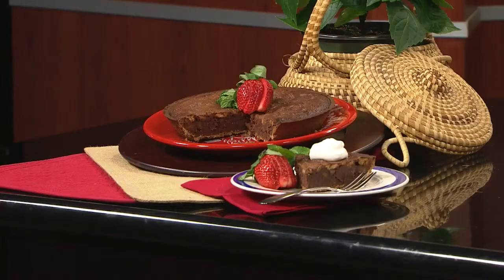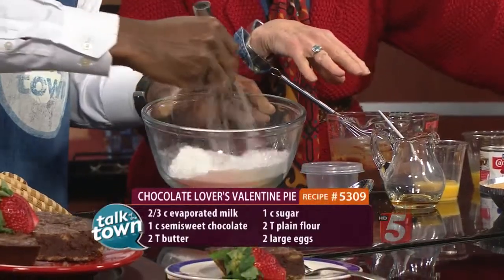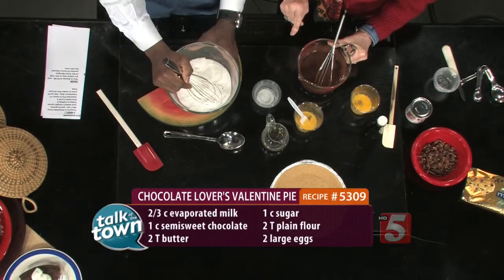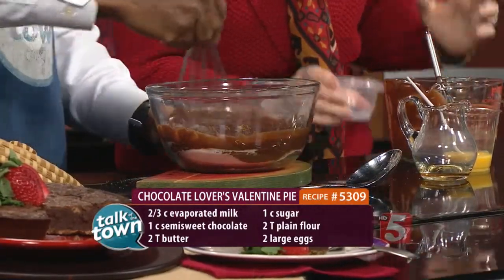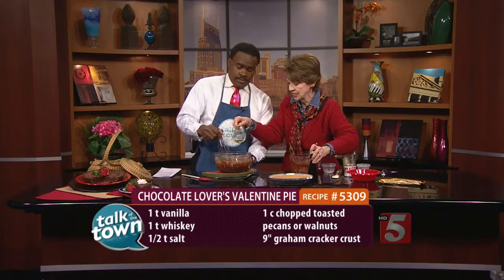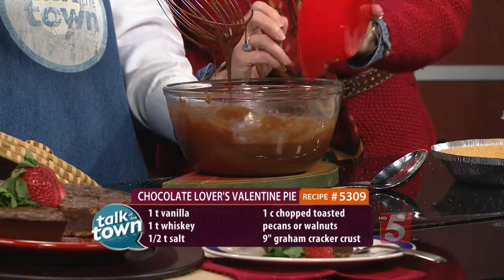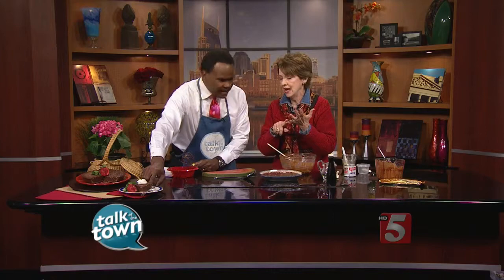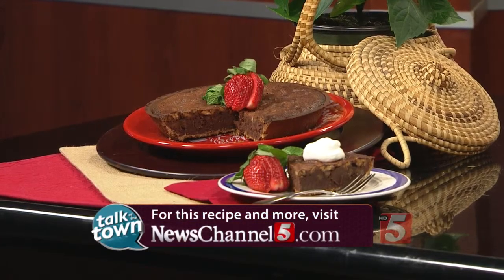RECIPE # 5309 Chocolate Lover's Valentine Pie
Lynne Tolley's best ever fudge pie recipe